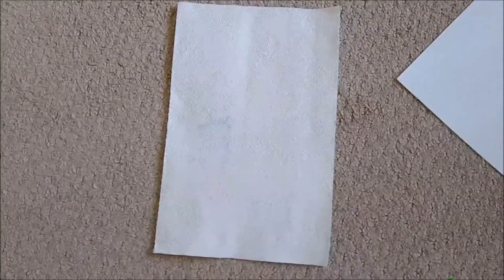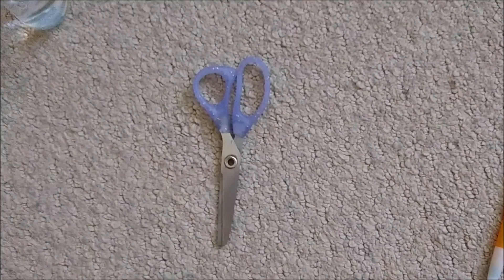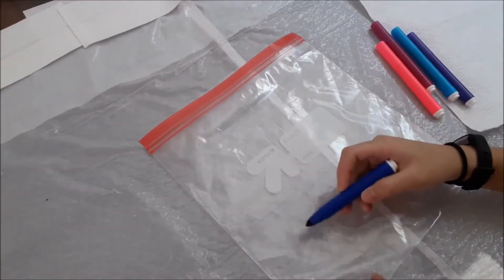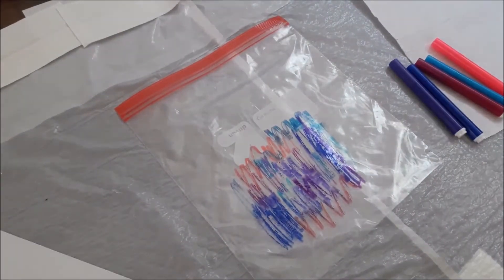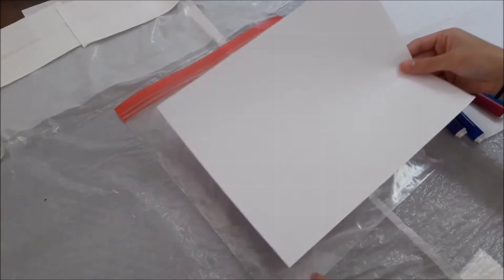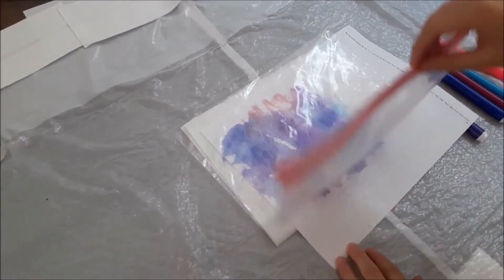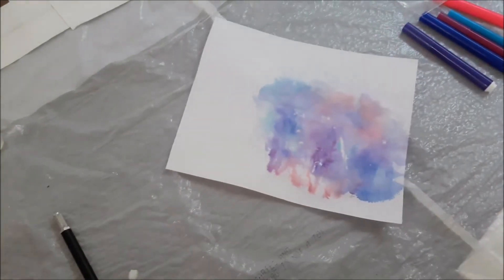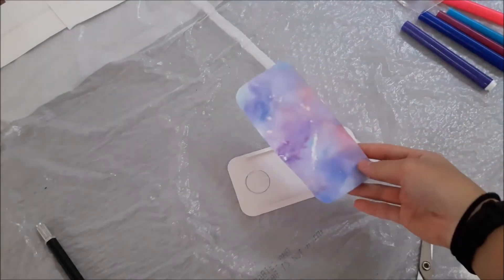DIY Watercolor Phone Case Design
This video shows how to make a watercolor design for a clear phone case to make any phone like an apple or android look amazing.